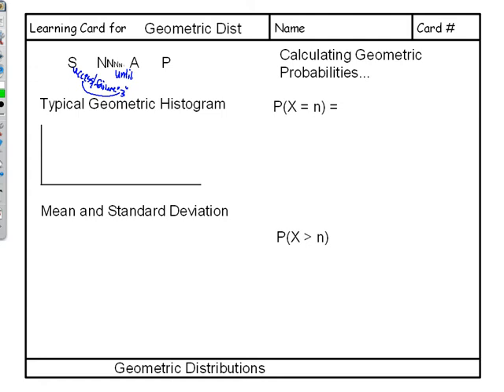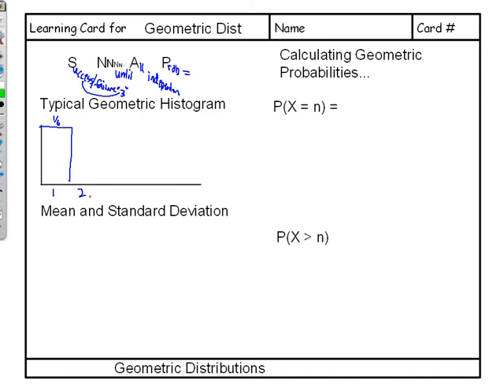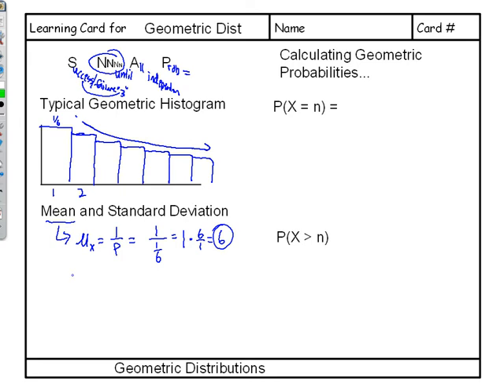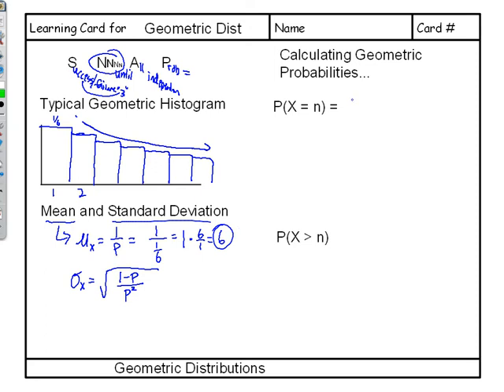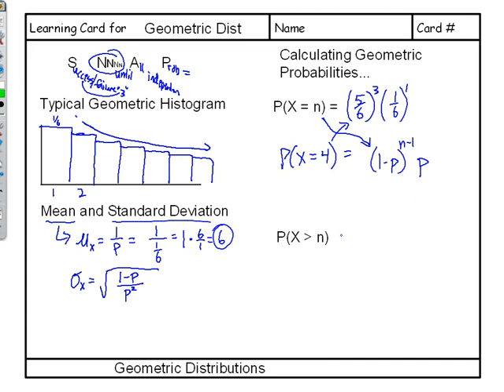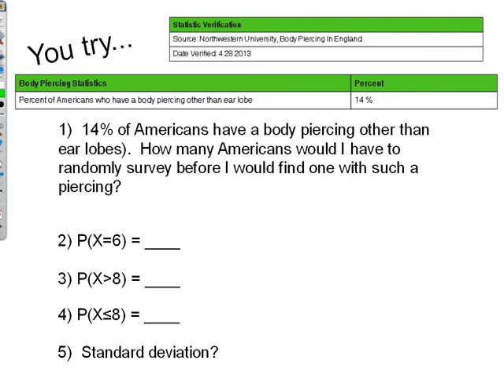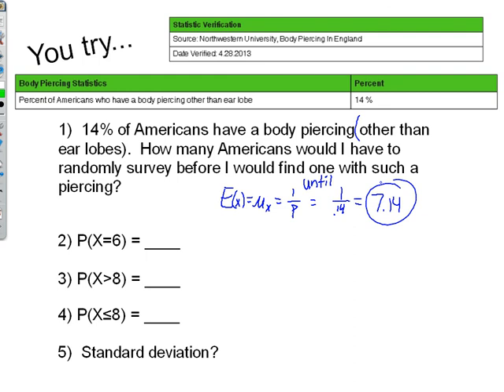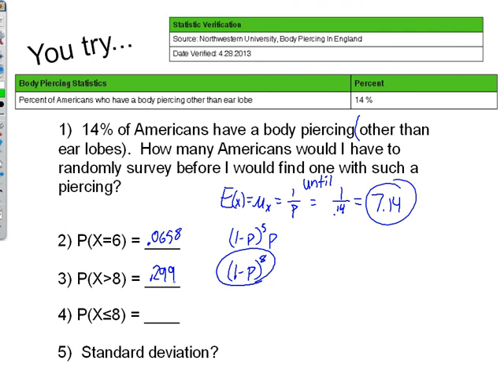AP Statistics - geometric random variables